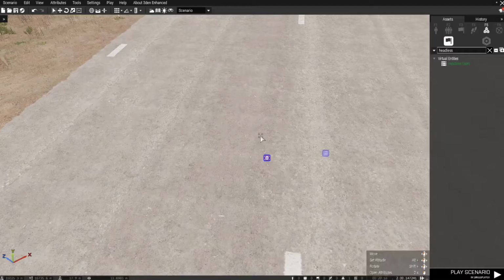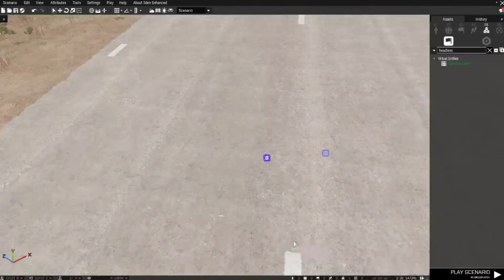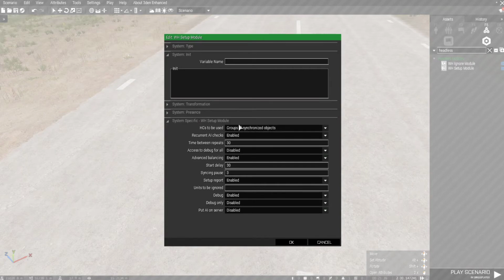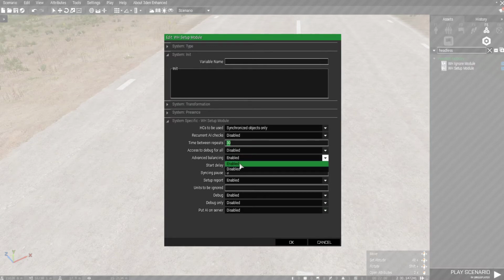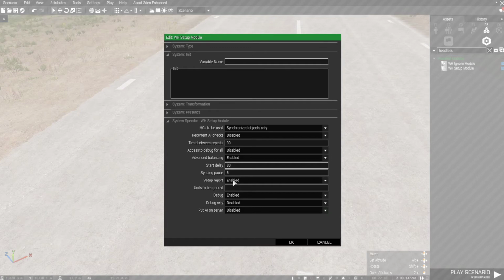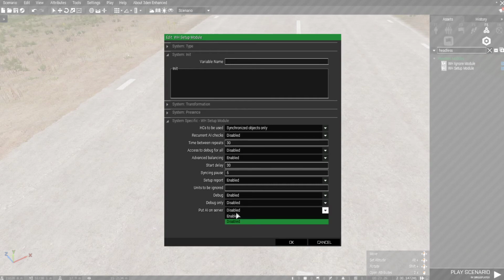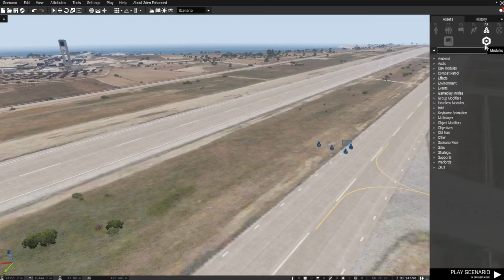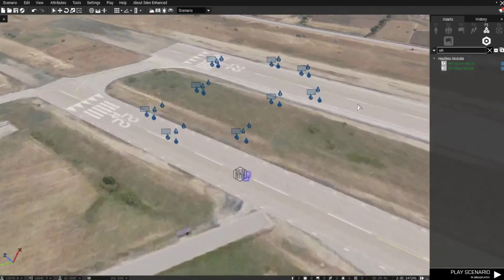How to set up Headless Clients using Werthles's Headless Module